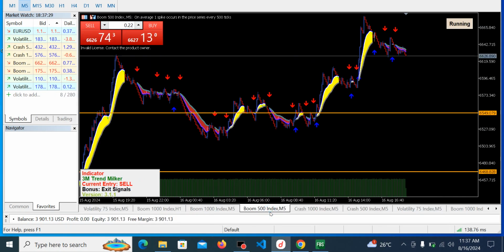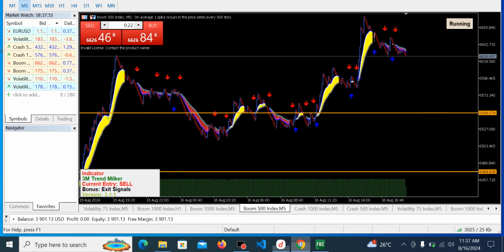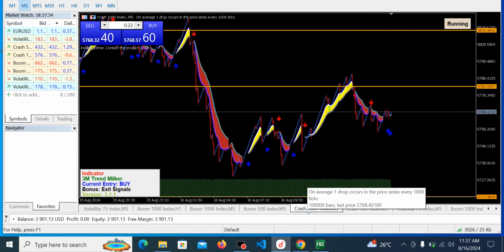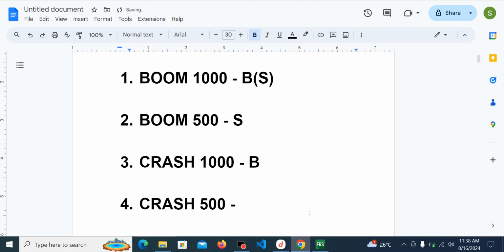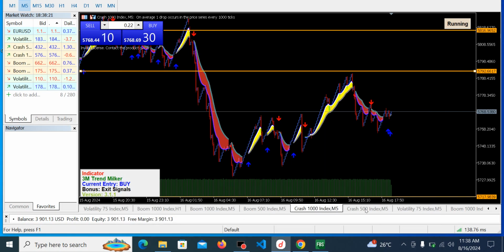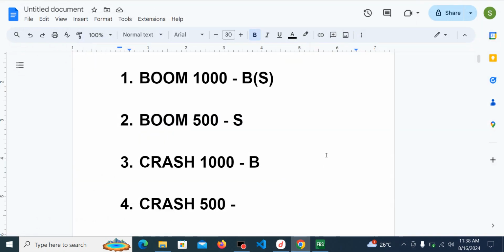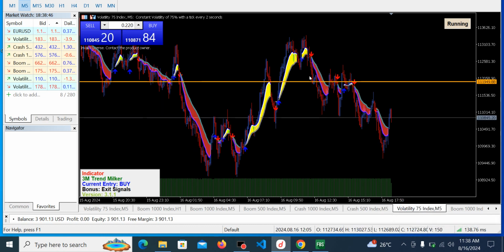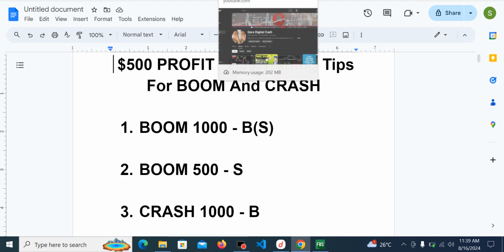🔴 MAKE $500 TRADING BOOM AND CRASH Vol. 986